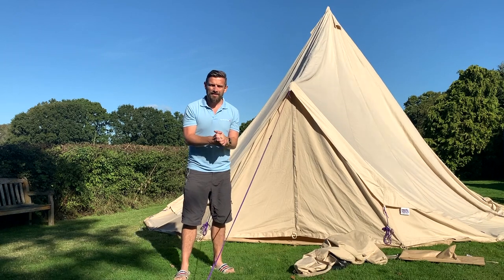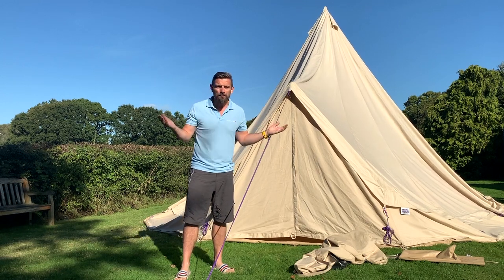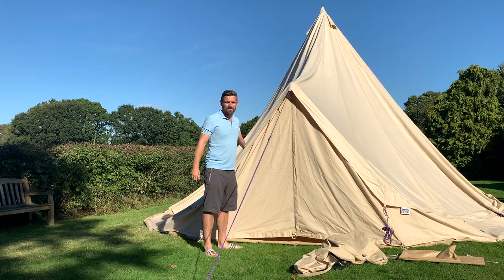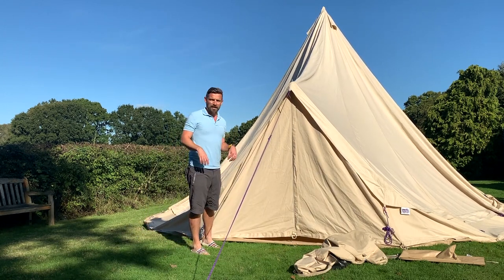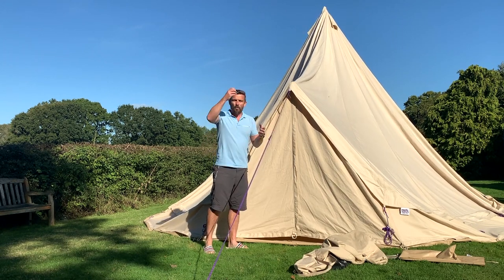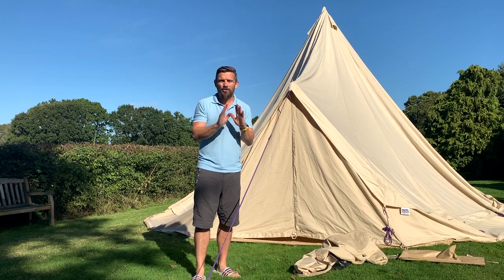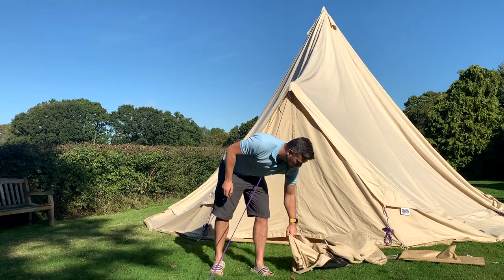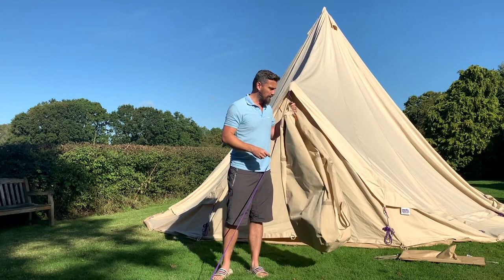Packing your Bell / Canvas Tent away for the winter. | Camping Hacks | Bell Tent Camping UK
I check over our 7m bell tent before packing her away for the winter | Camping Hacks | Bell tent camping uk.

It's so important when you're bell tent camping in the UK that you make sure your bell tent [ whether it's 4m, 5m or 7m ] is clean and dry before packing your bell tent away for the winter.

I go through some essential bell tent checks and share some hints and tips as I complete our end of season checks on one of our 7m bell tents.

Equipment we use and love :-.

32oz Rubber Mallet
Peg Puller
Anevey Frontier Stove

Equipment we used to make this film :-

Røde boom mic
Røde lapel mic
Amazon tripod
Phone holder with hot shoe
Box lighting
Phone / selfie / vlogging stick
Ring light

or here on this YouTube channel.

And our sister brand The Outside Bride, the number one UK blog for couples planning an Outdoor Wedding.